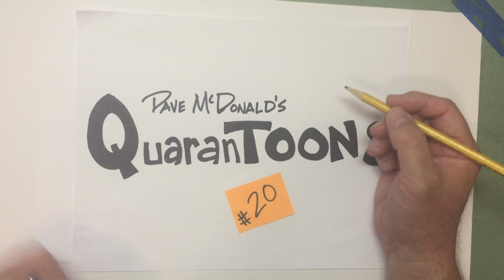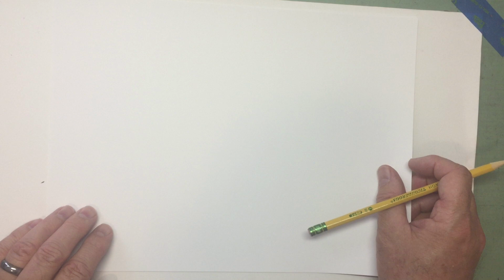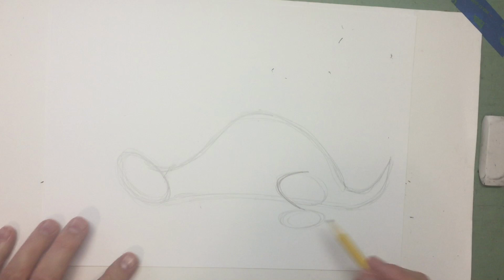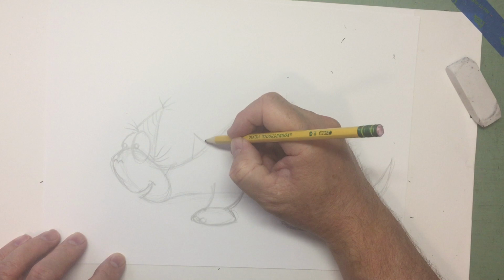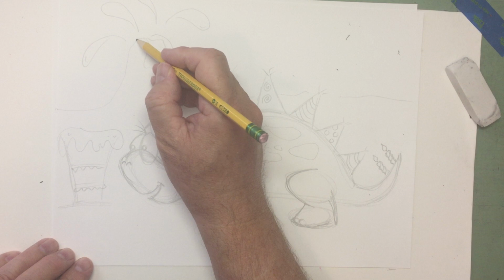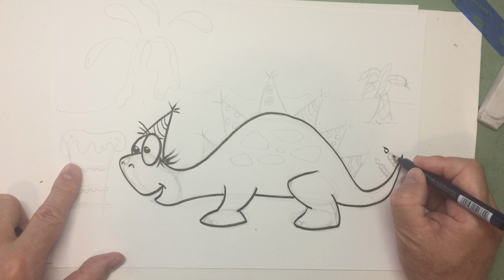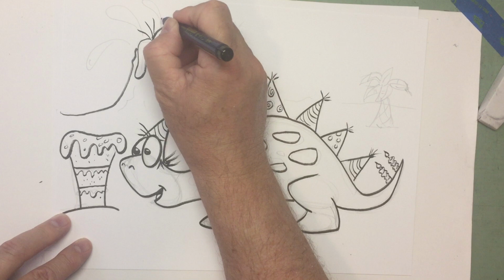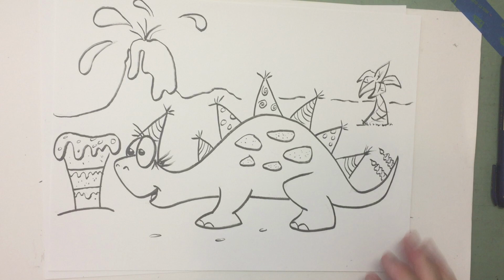Draw Cartoons with Dave McDonald: #20 "Dinosaur"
Learn to draw step by step with cartoonist and author/illustrator, Dave McDonald.  Fun art activity for kids 6 and up!  Today is WACKY CHARACTER DAY!  I'll show you how to draw a dinosaur...but not your ordinary dino- this is the highly sought after "Birthday Partysaurus"! He looks similar to the Stegosaurus, but has some unusual differences. He likes to eat birthday cake and ice cream from volcanoes!  Grab a pencil and join the fun; let's go!!!